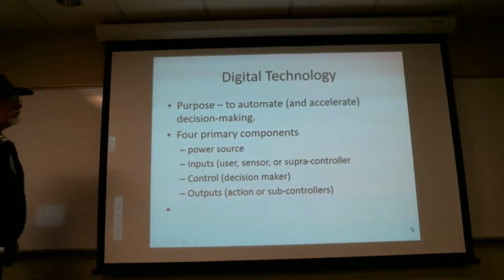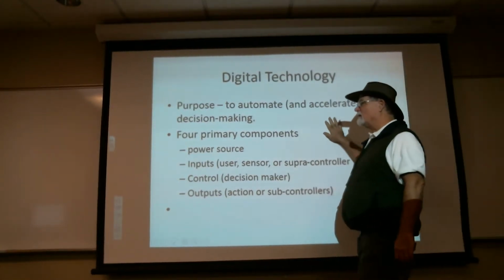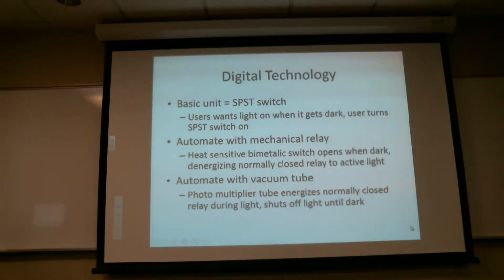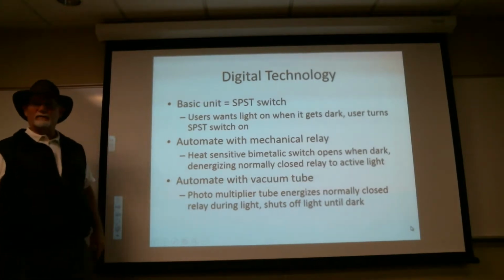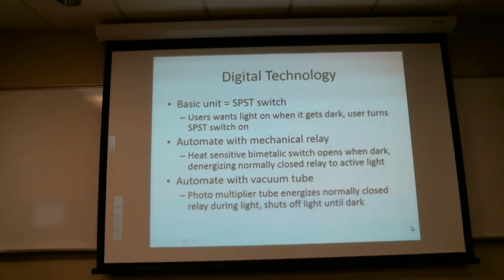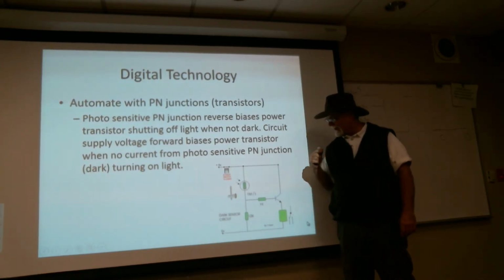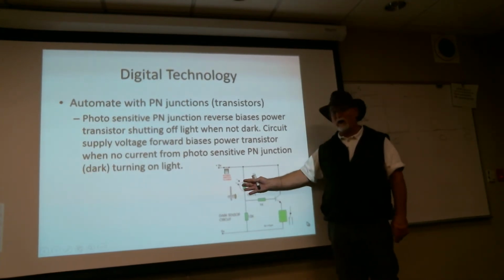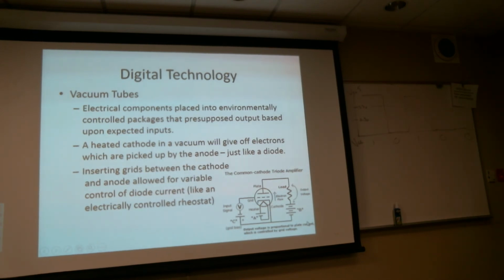Aviation AirFrame Electrical Oct 30 2017 Part 1 of 3